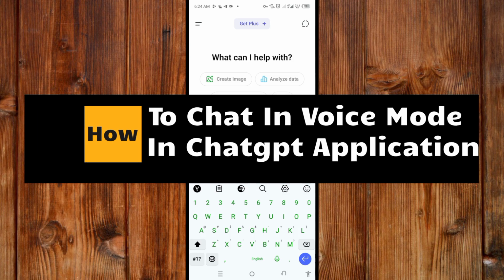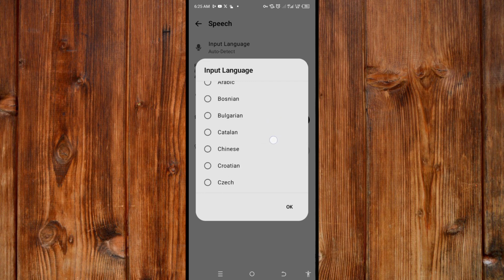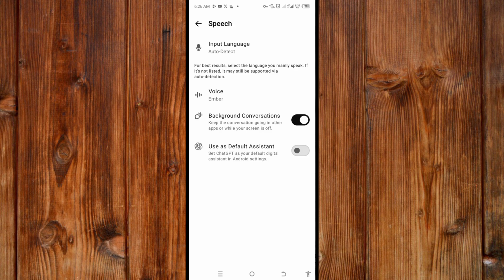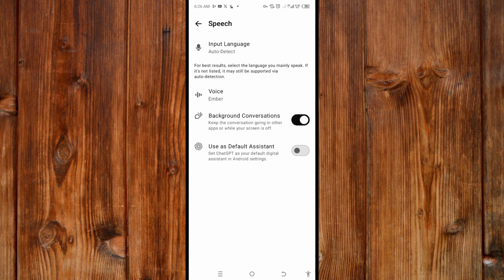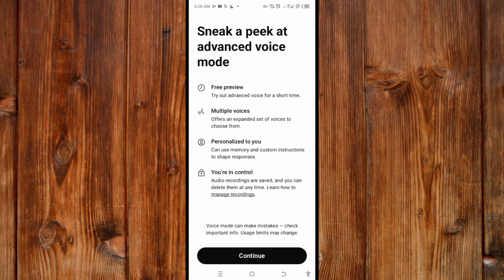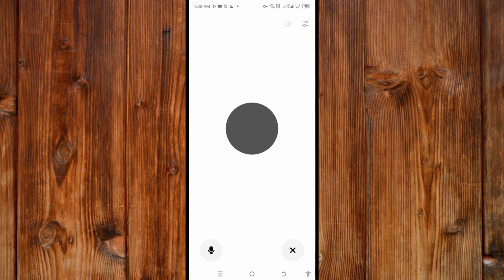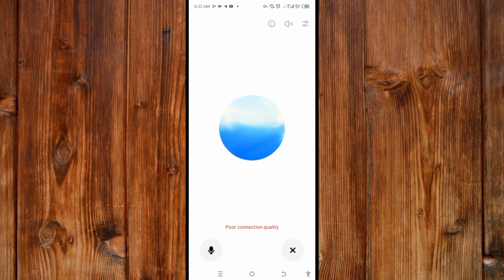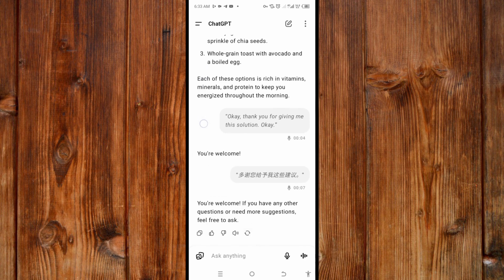How To Chat In Voice Mode In Chatgpt APPLICATION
Welcome to our tutorial on how to chat in voice mode using the ChatGPT application! In this video, we will guide you through the steps to easily switch to voice mode and have engaging conversations with AI. Whether you're looking to enhance your productivity or simply enjoy a hands-free chatting experience, ChatGPT has got you covered.
🔹 Learn how to activate voice mode effortlessly
🔹 Discover tips for smooth communication with ChatGPT
🔹 Dive into the world of conversational AI technology
Don't miss out on this opportunity to take your chatting experience to the next level! Watch our tutorial now and start chatting in voice mode with ChatGPT today.
for more information and start chatting in a whole new way!

Host: GTECHAI